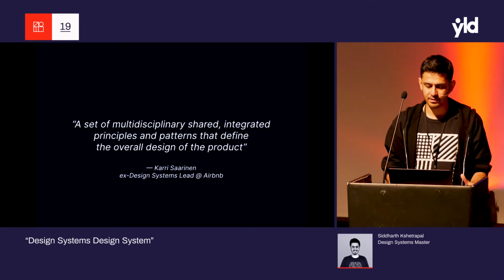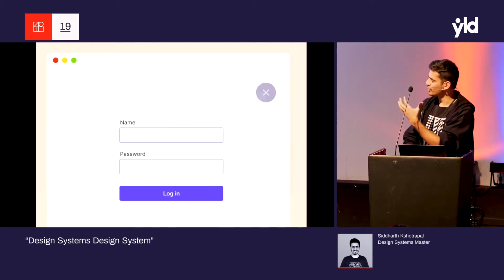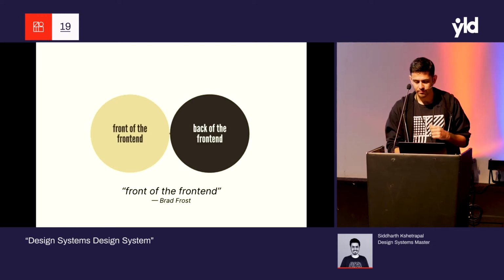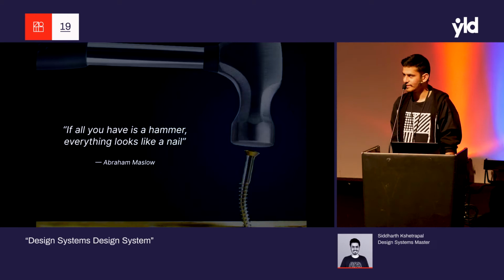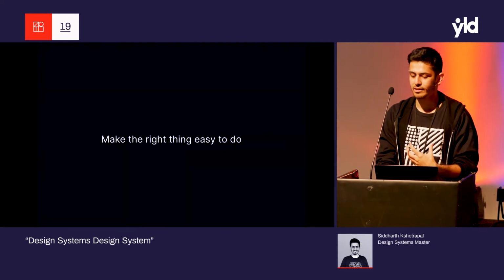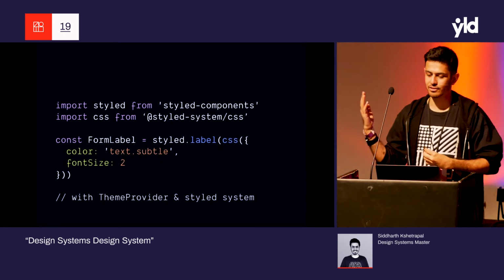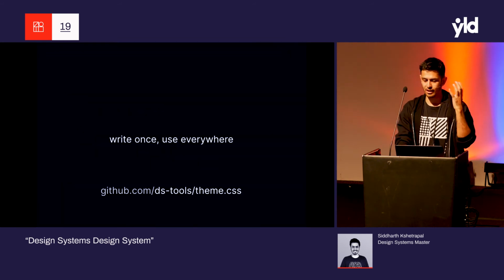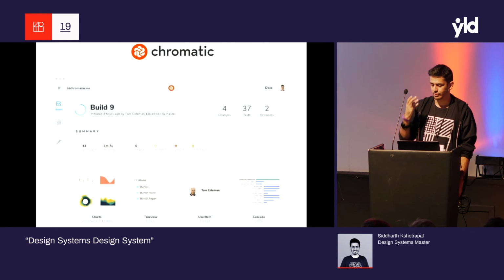Design Systems Design System - Siddharth Kshetrapal - Design Systems London 2019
Design systems are for people", not just dev and design people, all the people. There are so many angles that you can approach design systems from and all of them are valid. Sid has been doing this for more than 2 years now, and he's still discovering new ideas and patterns. Here are some of Sid's thoughts on a system for designing Design Systems.